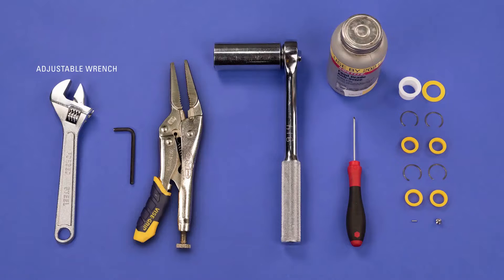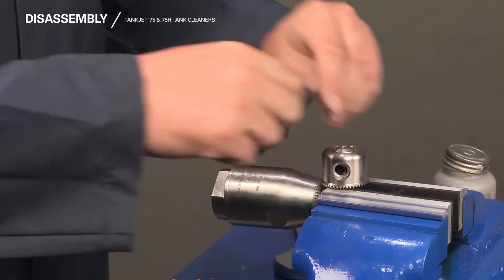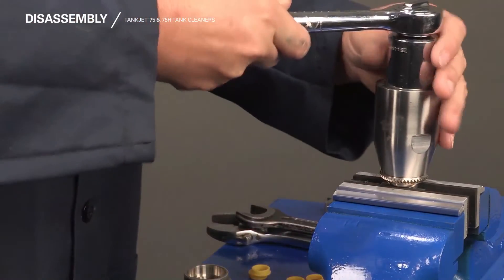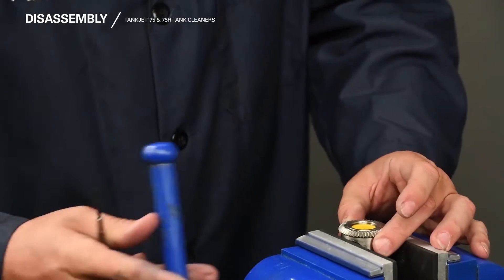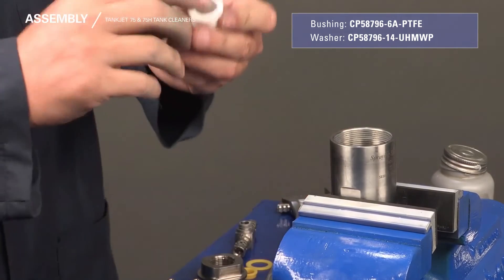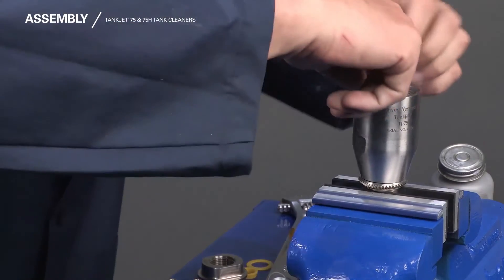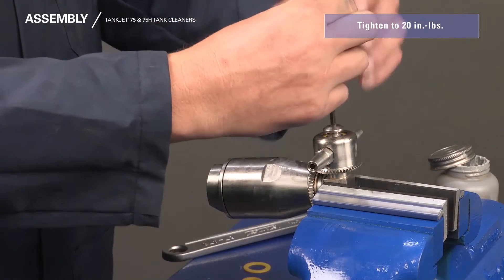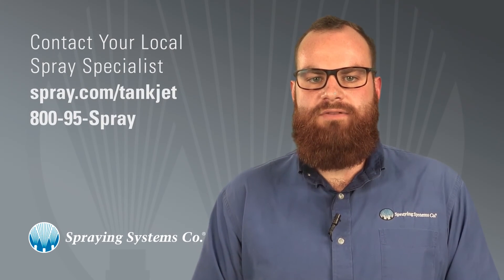TJ75 & 75H Maintenance Guide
Assembly, disassembly and maintenance guide for the TankJet® 75 and 75H fluid driven tank cleaner by Spraying Systems Co. The TankJet 75 is ideal for cleaning chemical containers, dairy tanks and totes, food and beverage tanks, pharmaceutical tanks, process tanks and other tanks up to 30' (9.1 m) in diameter.